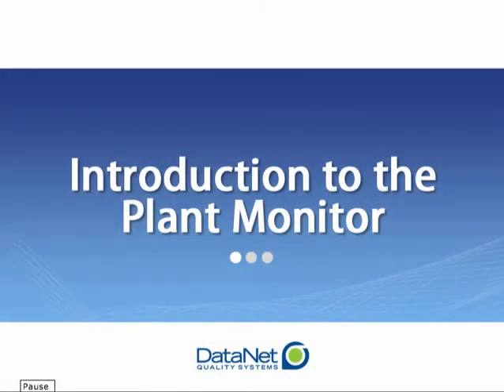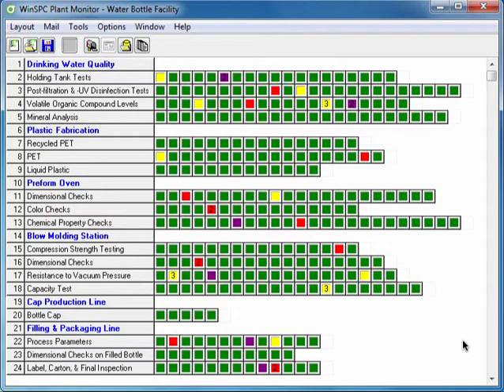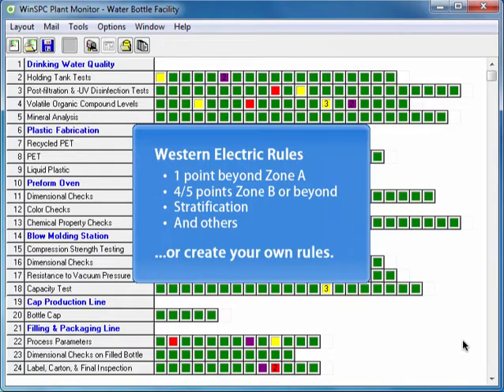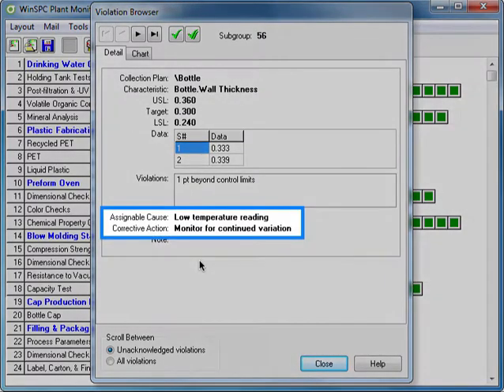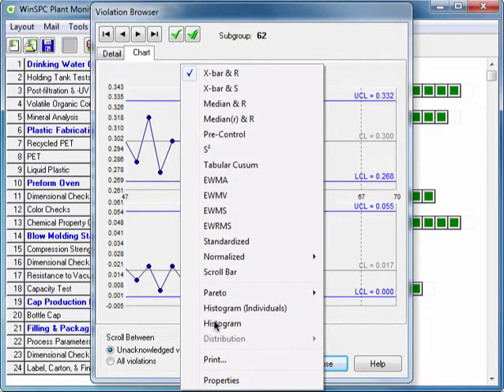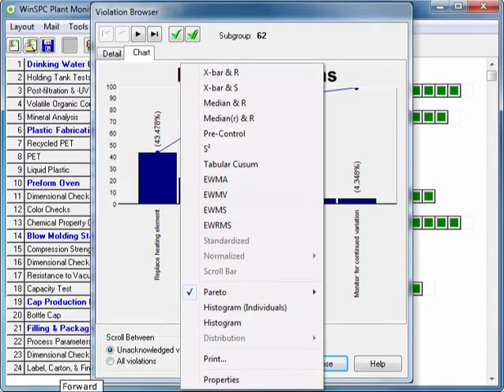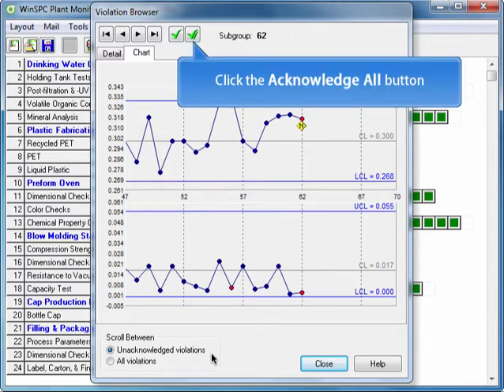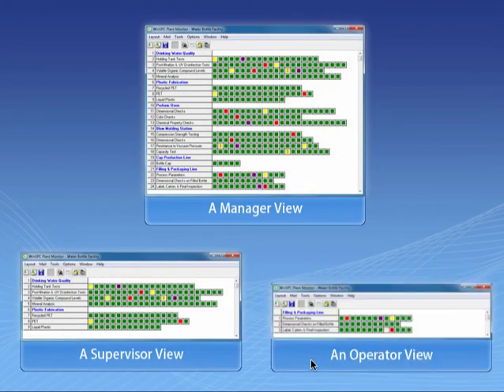Monitoring a Manufacturing Plant with WinSPC Plant Monitor - WinSPC Tour Part 5 of 8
Experience how WinSPC’s Plant Monitor enables you to monitor production across your entire facility.

In this video, you'll see a quality assurance manager monitor a production facility using WinSPC. You'll see her manage SPC rule violations across a plant and solve a production problem using WinSPC's real-time Plant Monitor.